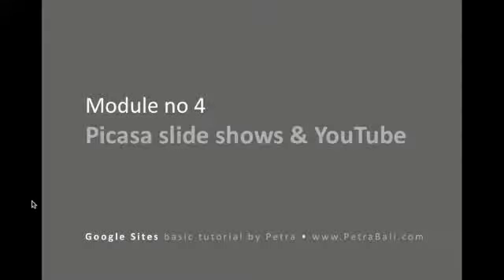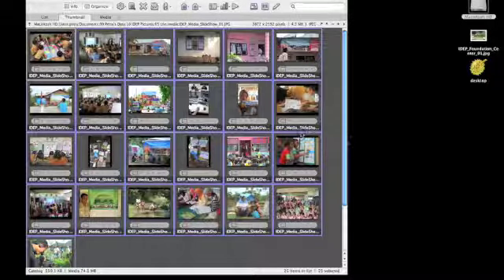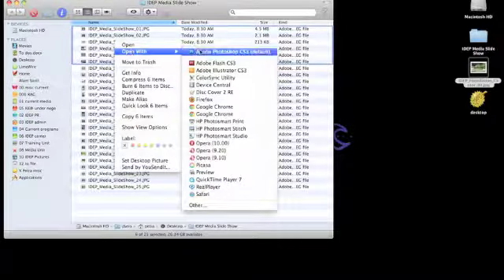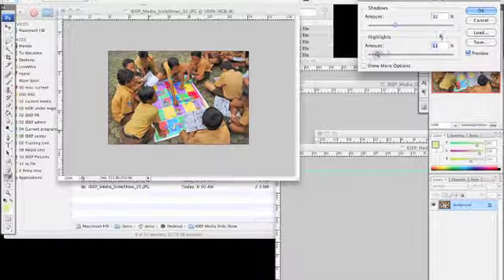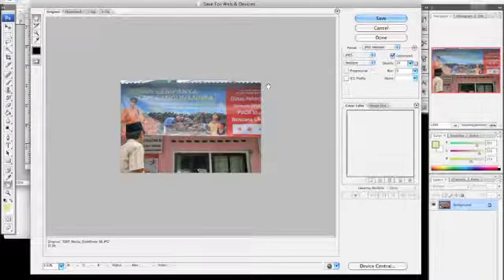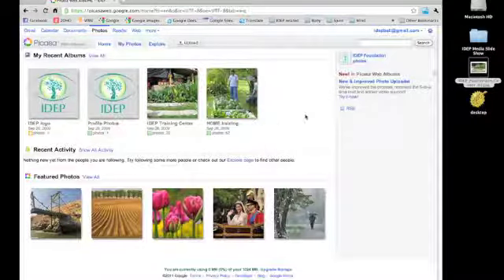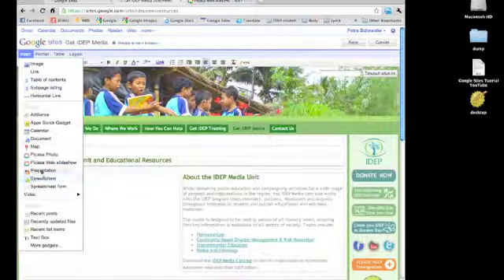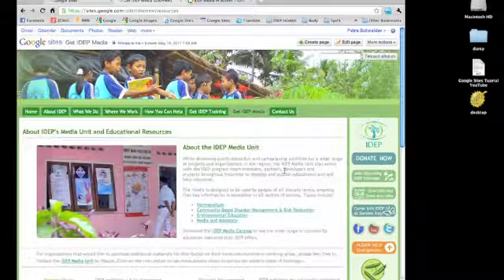GoogleSite Mod 04 Slide Shows.m4v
GoogleSite Mod_04: Picasa slide shows and YouTube Videos - Selecting and preparing your images; Basic introduction to Picasa; Loading the photos into Picasa; Linking the Picasa slide show to the Google site; Linking a YouTube video to the Google Site